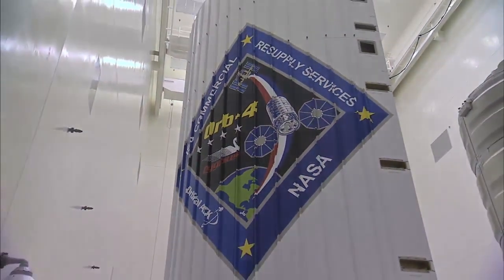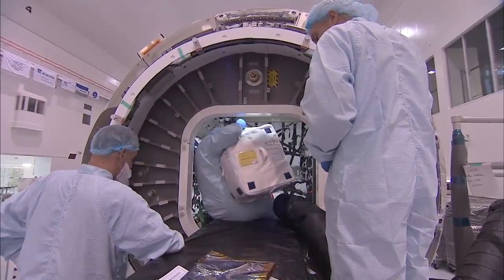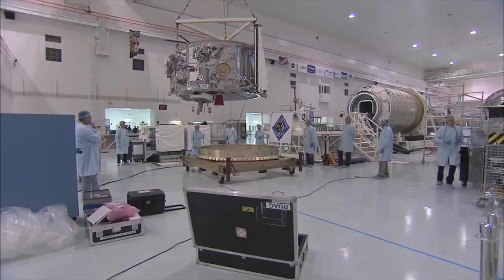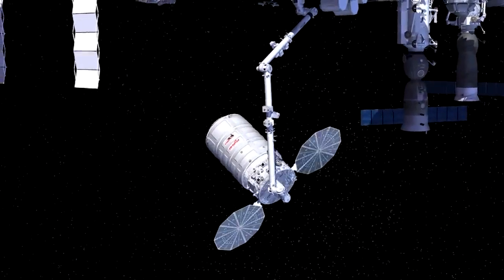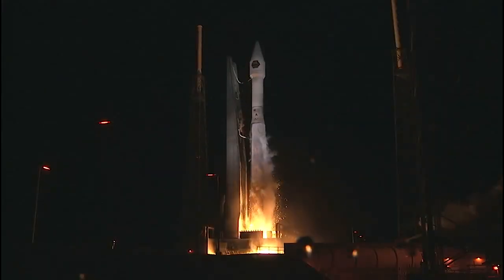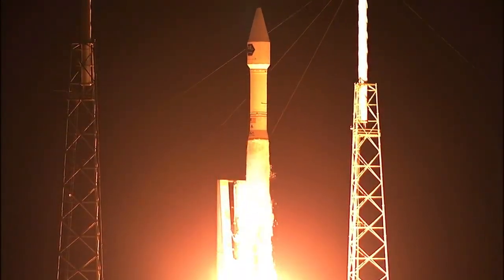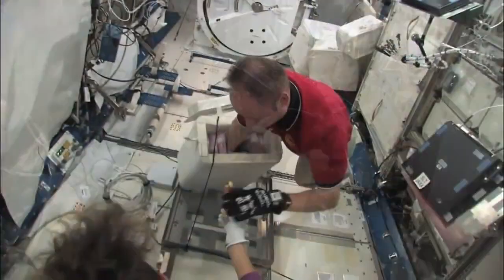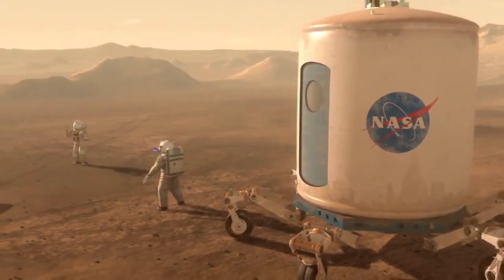Cygnus Cargo Spacecraft Ready For Return To Flight | Video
TheOrbitalATKspacecrafthasbeenreadiedforflightalittleoverayearafteritslastattemptendedindisaster.